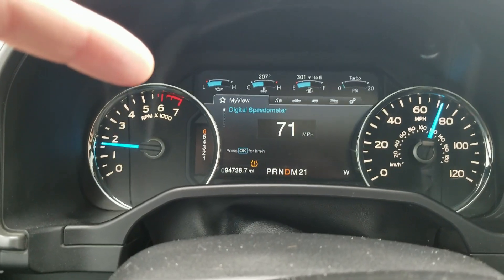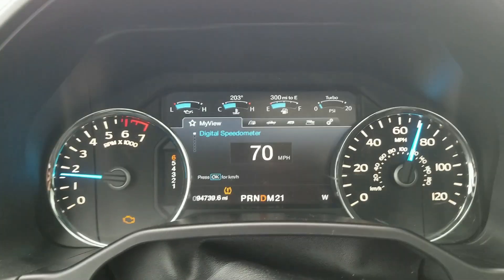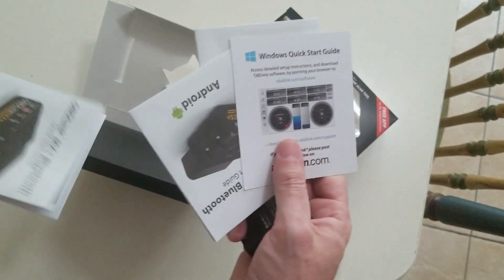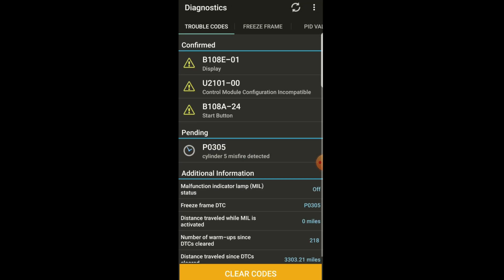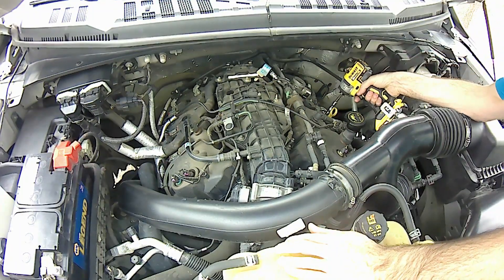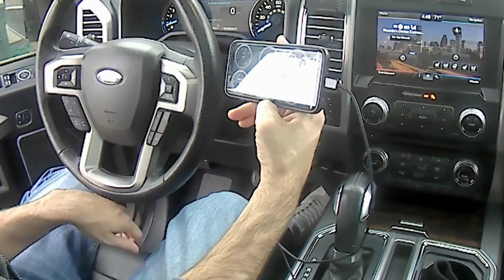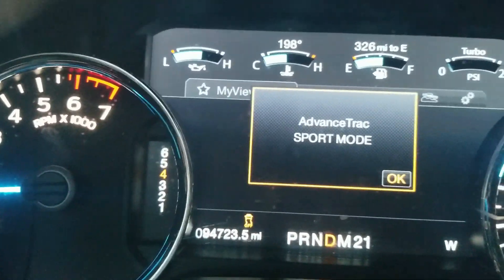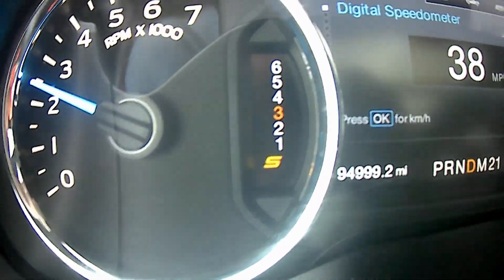OBDLinkMX+ diagnostic and performance on Ford f150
Using OBDLink to diagnose engine stutter on ford f150 3.5 ecoboost engine cylinder misfire

How to engage Advance Track, Sport Mode